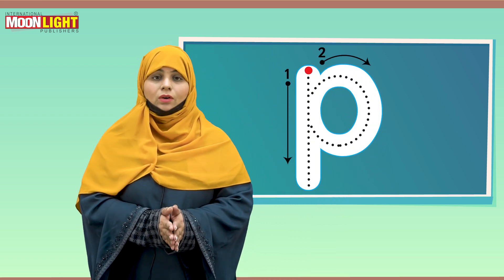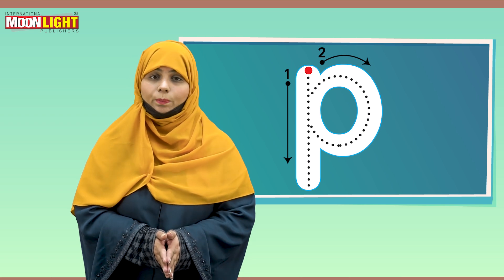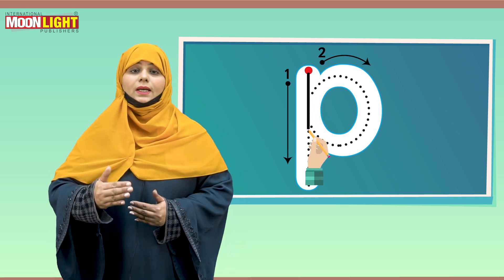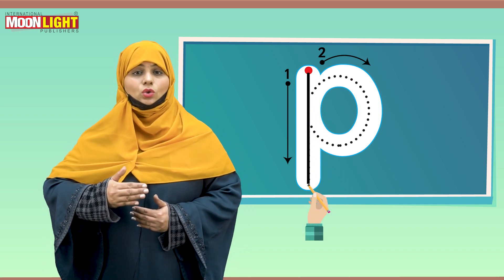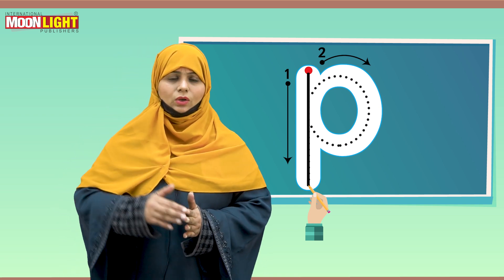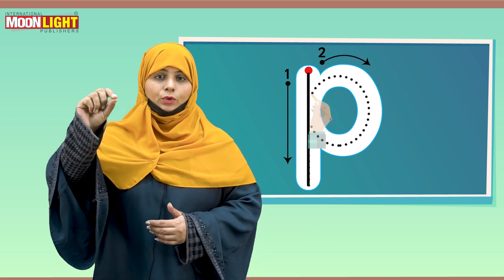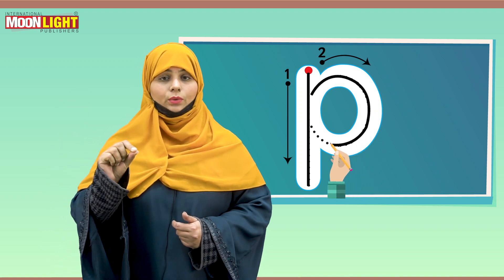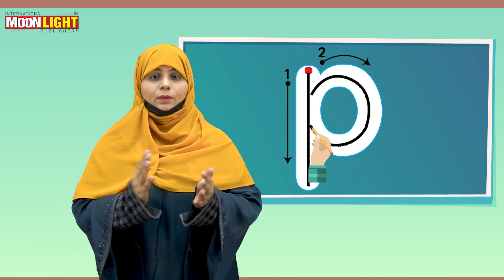Kingdom English Starter Letter p Video For Students